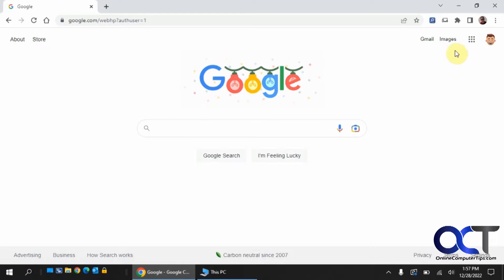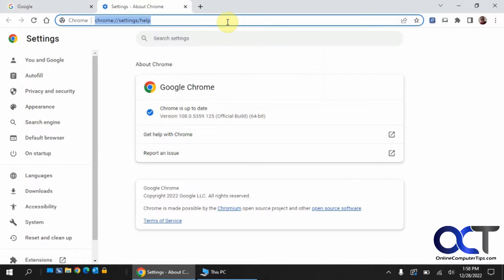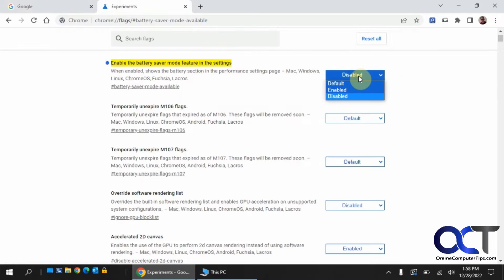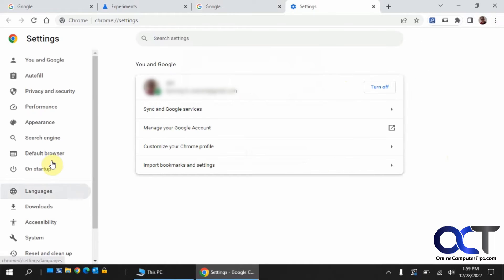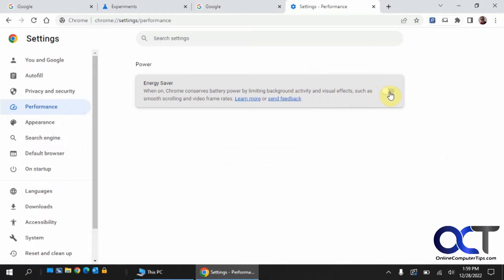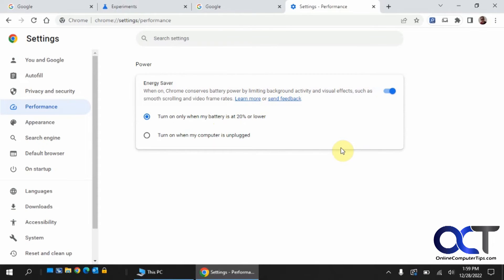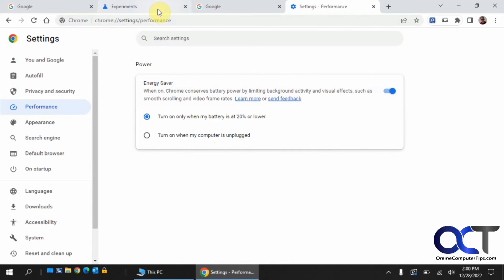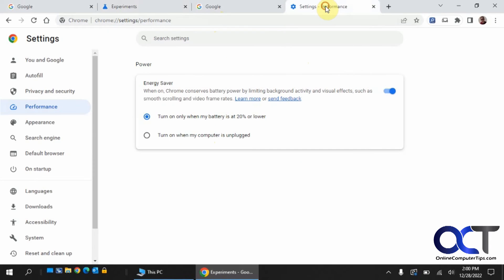How to Enable the Google Chrome Battery Saver Mode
Google Chrome has a new feature called Battery Saver Mode that allows you to save your battery life by limiting background activity and visual effects for websites with animations and videos etc. After you enable the flag, you will then need to restart Chrome and go to the settings where you will then see a Performance section. From there you will have two options for power savings and they will be "Turn on only when my battery is 20% or lower" and "Turn on only when my computer is unplugged". You can also disable the energy saver mode from here if you decide you don't want to use it.

You will need to be on Google Chrome version 108 or higher to be able to enable this feature and it will most likely show up as a standard feature in future releases. Here is the flag that you will need to paste into the address bar.

chrome://flags/battery-saver-mode-available